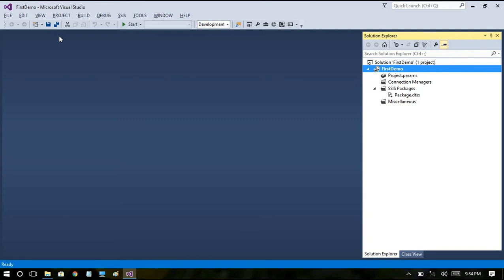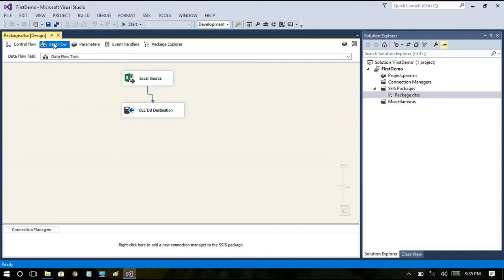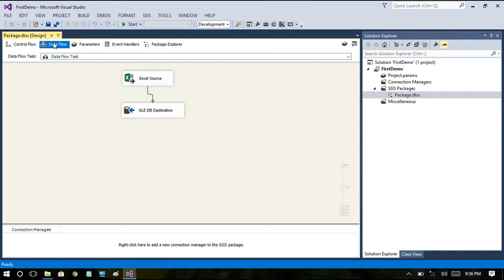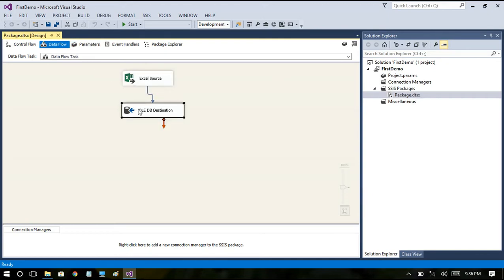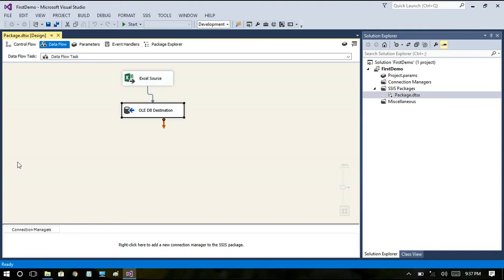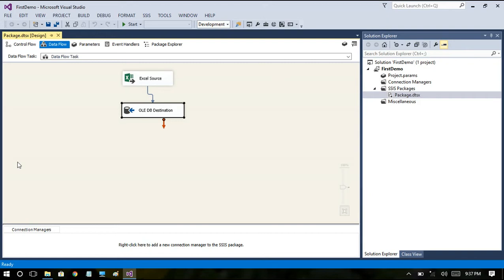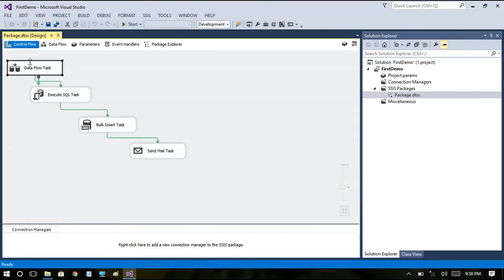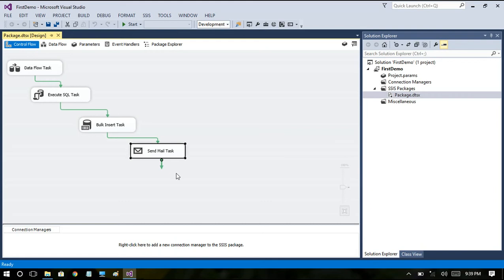SSIS Control Flow vs. Data Flow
Learn the difference between a control flow and a data flow in an SSIS package